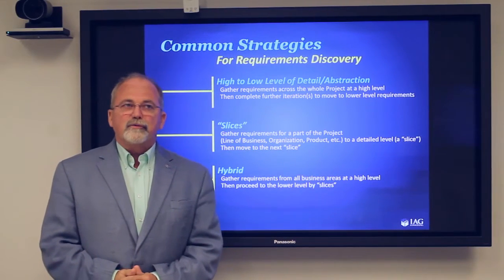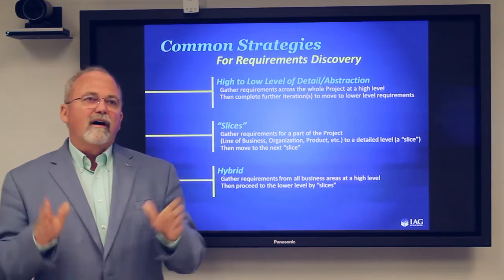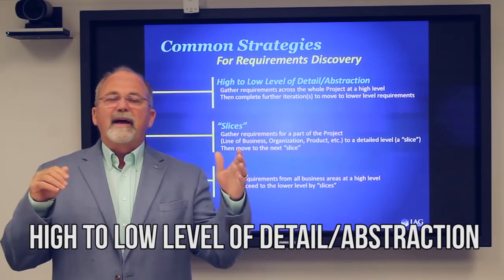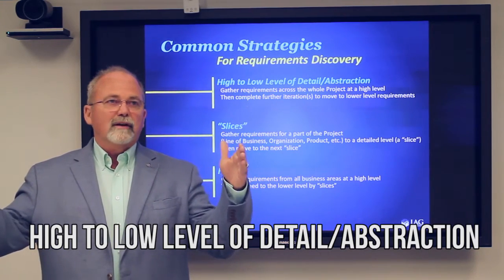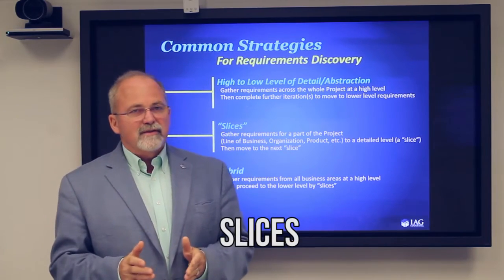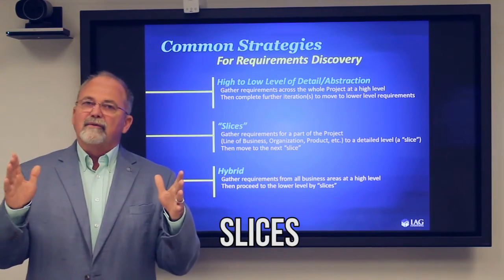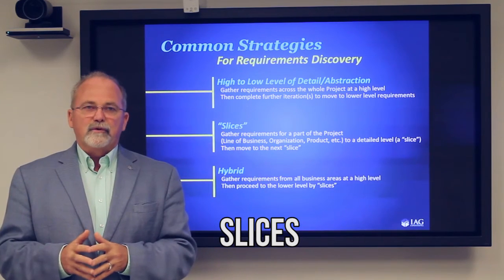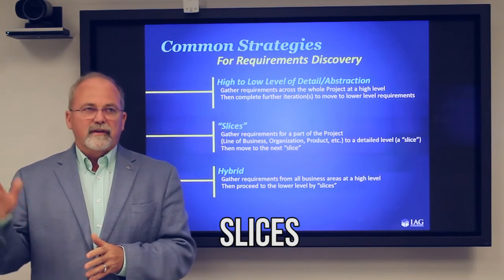Common Strategies for Requirements Discovery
There are a number of approaches to analyze a subject area for the purposes or discovering the requirements or user stories. Regardless of the technique you might be using, there are other questions to be answered when determining the approach and work plan for elicitation, collaboration, and requirements discovery.  Do you review or model the whole subject area at a high level first and iterate through progressively lower levels of detail? Or do you target specific segments (functions, features, epics, organization, product, etc.) and increment through the others one at a time? Which is used is based on many factors: complexities, interdependencies, scheduling, release plans, development methodology, etc. We use all these and more when developing our requirements management plan.